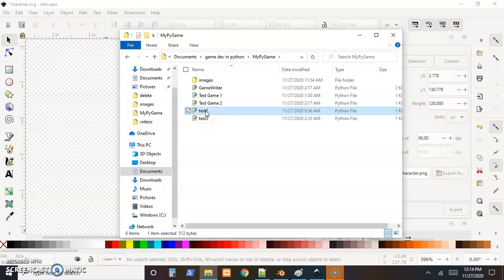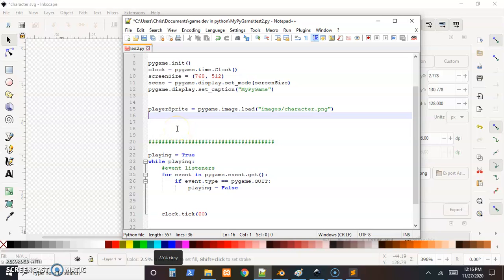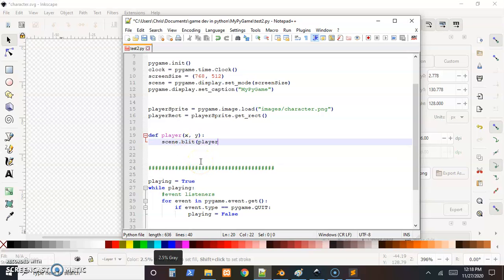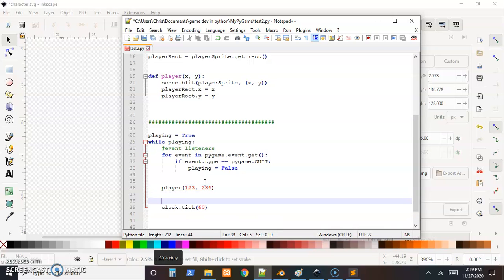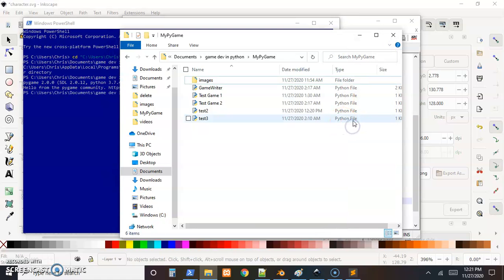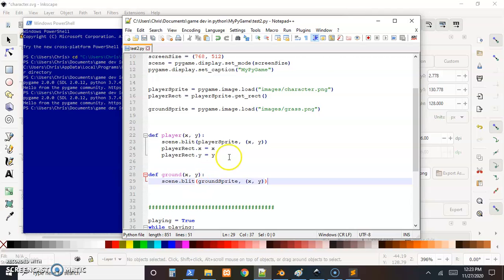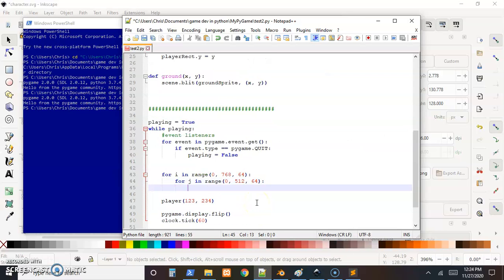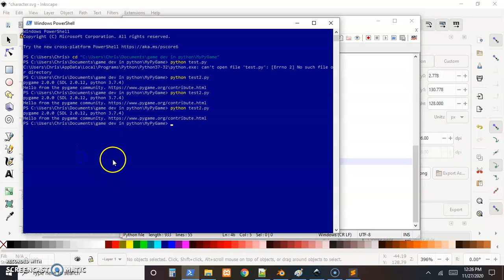Game Development with Python Loading the Quick Start Images into PyGame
In this tutorial we finally load our quick start 2d images into a pygame script.